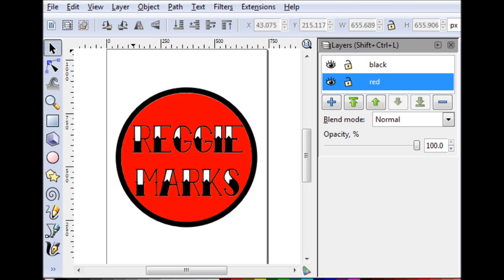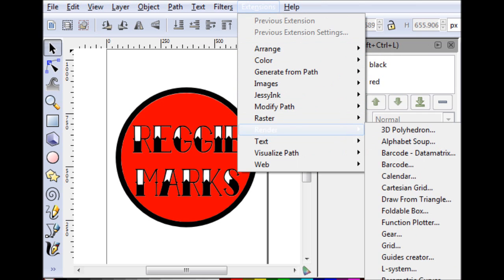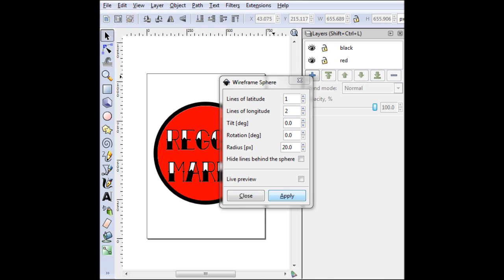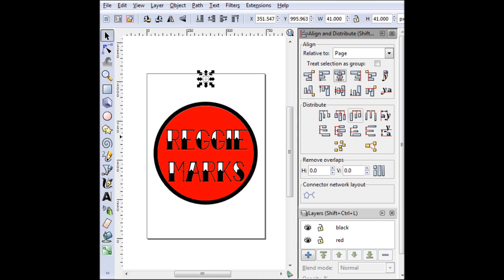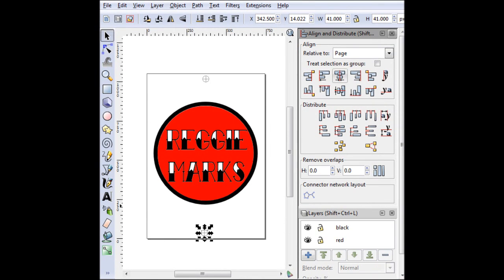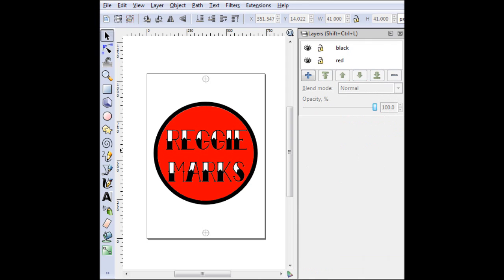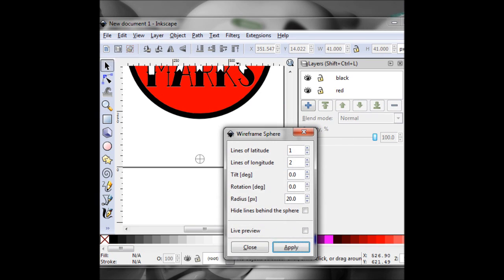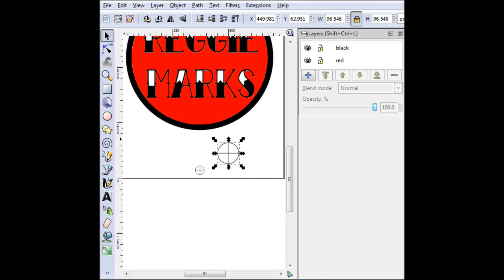Inkscape Registration Marks Tutorial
The following video demonstrates how to quickly and easily create  "crosshair" registration marks in Inkscape.